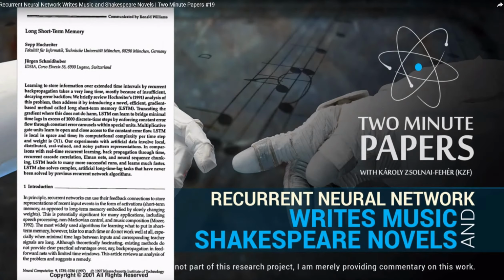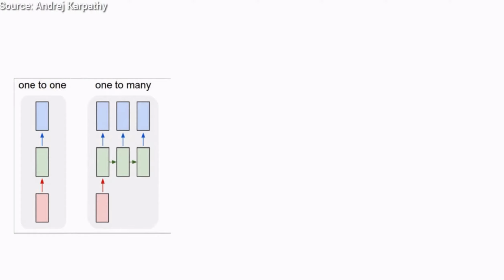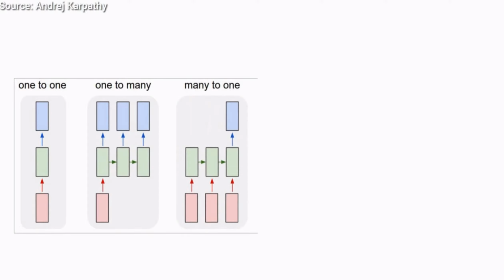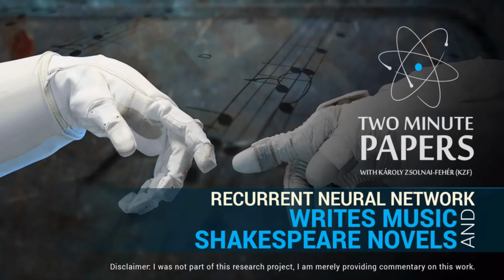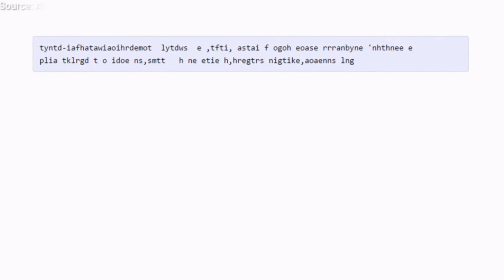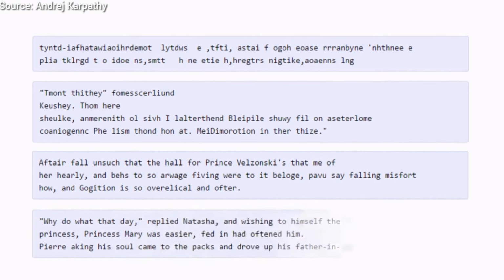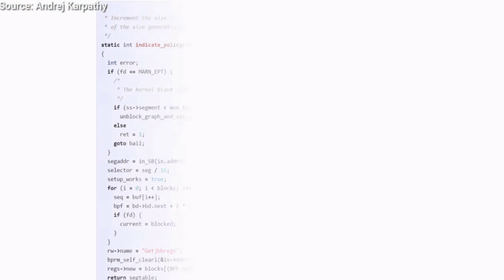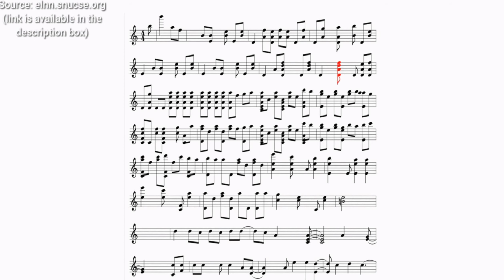Artificial Intelligence and Python -2 Minute Papers Part 3. Recurrent Neural Networks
Current interests include, Robotics, Two minute papers, Artificial Intelligence, AI, Reinforcement Learning, Q learning, Gridworld, Space X, Hyperloop, Sophia robot, Nextbigfuture, Singularity Net and Python code (coding). A look at what a Recurrent Neural Network is, and what it can do.